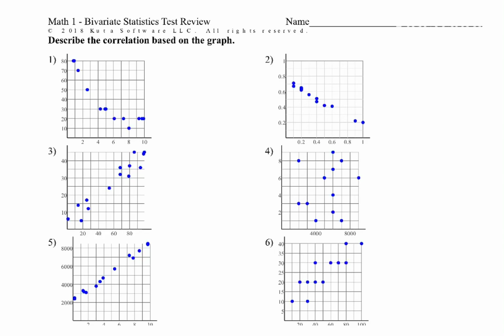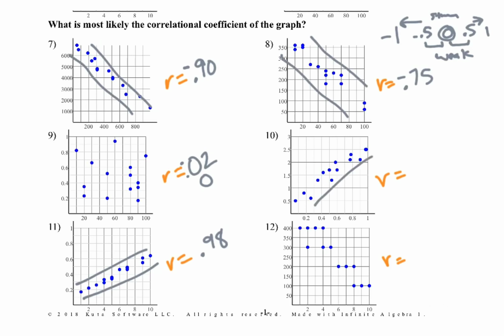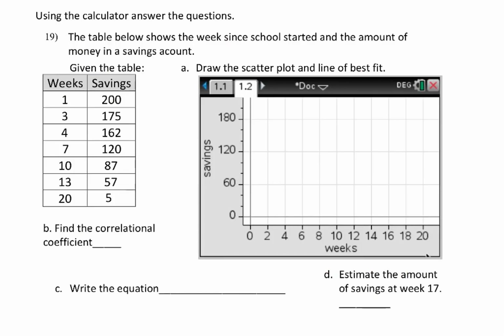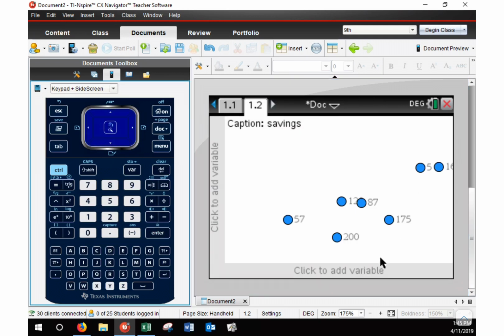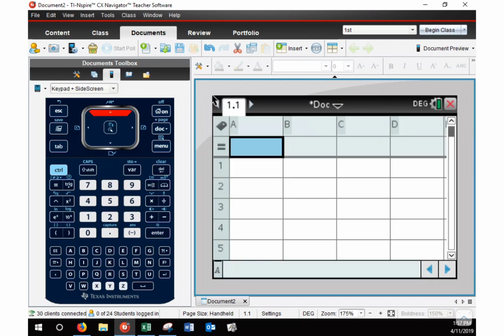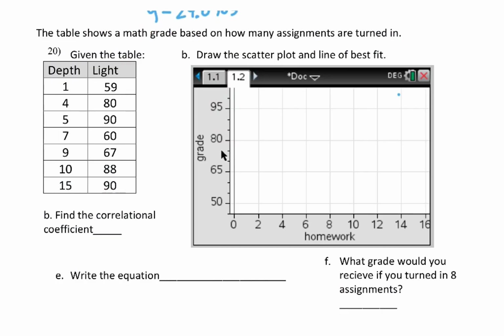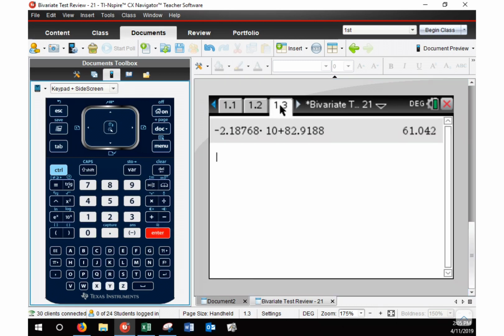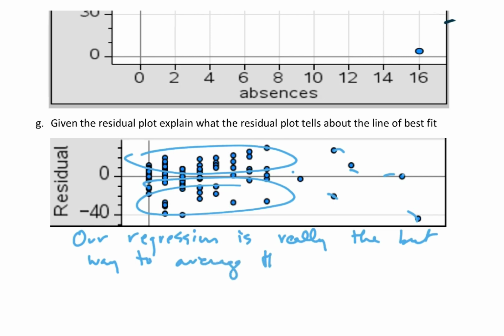Math 1 Bivariate Statistics Test Review